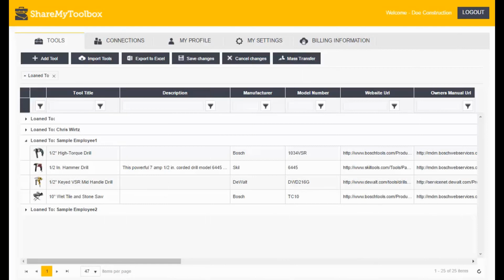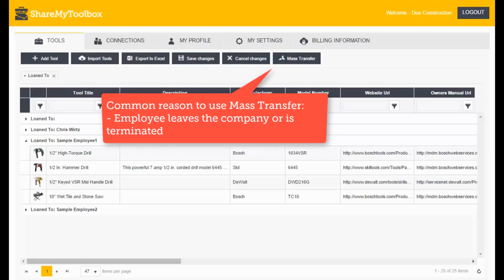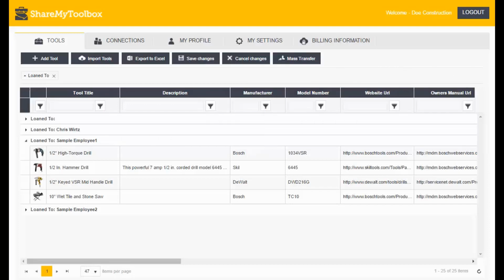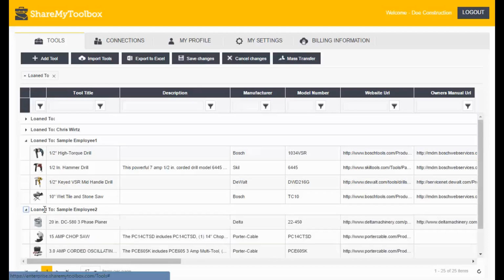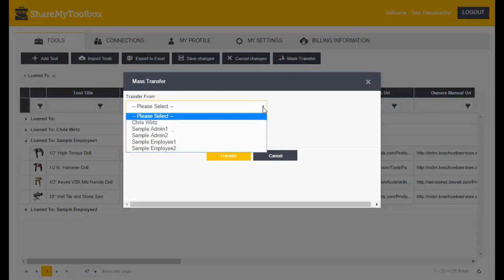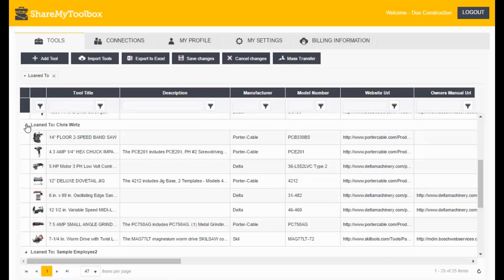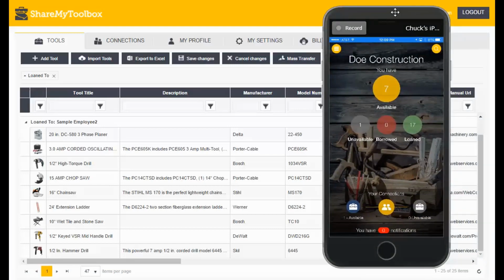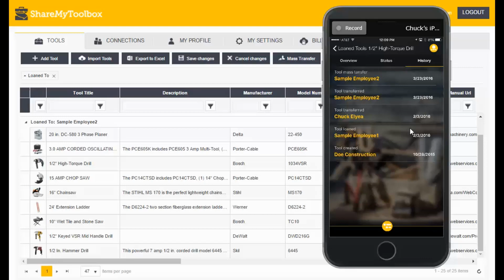Web - Tool Mass Transfer | ShareMyToolbox Tool Inventory App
Learn how to mass transfer tools between connections using the web interface of the ShareMyToolbox Enterprise version